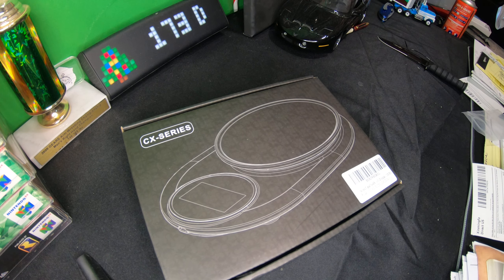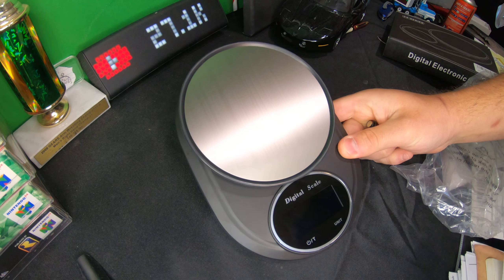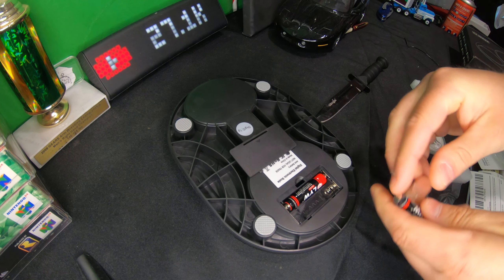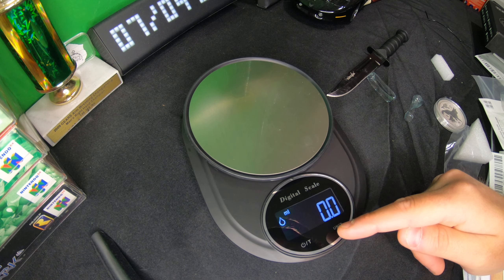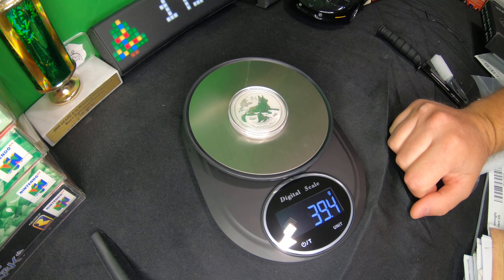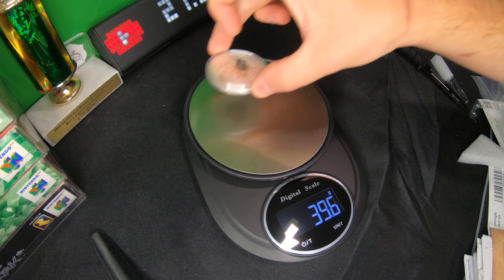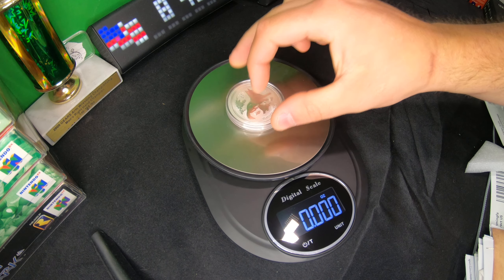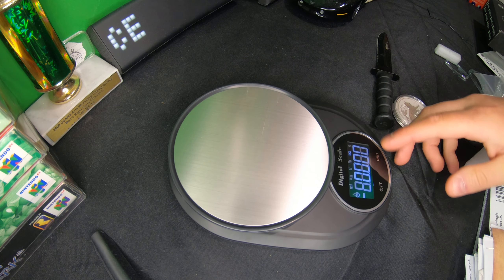Cliusnra Digital Scale Review: For Food,Coins,Liquid ECT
if your interested you can buy it
Cliusnra Digital Food Kitchen Scale: Black Mini Compact Carry Electronic Waterproof Multifunction Stainless 0.1g Calculator Weight Foodscale Baking Cooking Measuring Grams Pounds Ounces Scale

    【7 Multiple units】: This product is designed with multiple units that can be converted mutually by pressing the UNIT button. 7 units of g / kg / lb / ml / oz / milk ml / tl can be switched easily. Accurate reading of liquid and milk volume and water volume. The large LCD screen and blue backlight are easy to read, and the units are clearly displayed. It has a low battery display, an overload display, and 1 minute to automatically turn off the power.
    【5kg/11lb, 0.1g】: This electronic kitchen scale is equipped with high precision sensors. The maximum weight of kitchen scale is 5kg / 11lb, with 0.1g precision increments. Accurate measurement can help us reduce food waste. It also helps people who want to lose weight control their food intake and achieve effective weight loss. At the same time, we use high-quality ABS and stainless steel materials. Stainless steel is waterproof and wear-resistant, making it easy to measure any food.
    【Precise Tare Function】: The tare function can reduce the weight of the container with just one button. So you can easily get the exact weight of the item you need without changing the bowl. The steps of using tare function are not difficult. First, put the container on the scale. Second, press the electronic touch screen button to zero. Third, put the item in the container. You can put any meat, grains, fruits, milk and other foods for measurement.
    【Only 0.54 LB, easy to store】: This kitchen scale is equipped with two AAA batteries. The weight of the kitchen scale with the battery installed is only 0.54 pounds, and the packaging weight is 0.68 pounds, which is very convenient for storage. At the same time, this kitchen scale is small and easy to carry. Its length, width and height are 7.76", 5.31", and 1.10" respectively. Our kitchen scale has a two-layer design to prevent food from touching the electronic touch screen.
    【6 months warranty, refund】: Enjoy a worry-free experience with our 100% lifetime warranty and 100% money-back guarantee. Before shipment, we will check all kitchen scales and packaging to ensure that each customer receives the best quality products. If your kitchen scale is dissatisfied with the purchase for any reason at any time in the future and is not satisfied at any time in your life, please return the product within 30 days and get a 100% refund.

Hello Do You Have A Product Or Products That You Would Like Me To Promote And Do a Full Dedicated Video Review? I Offer Full Honest Unboxing And Review Videos FOR YOUTUBE & Amazon Video Hub ( I Do Not Do Any Fake Amazon Text or Photo Reviews I Find Them fake And Dishonest And i dont Do them I Am 100% Honest On My Feedback and reviews and my followers Trust me to be honest and because im honest i feel you will gain more loyal customers over time than Dishonest reviewers - Anyone Can send me a Product for me To Keep And I'll Review it For You And uploaded it onto my youtube channel And my Amazon Video hub Where future customers can View it. Please Send Me An Email Me At I Review Anything & Everything From Movies To Tech To Food to home and home and more! I Really Enjoying Making Review Videos & I Also Cross Promote All The Products I Review Across 5+ Social Media Networks!